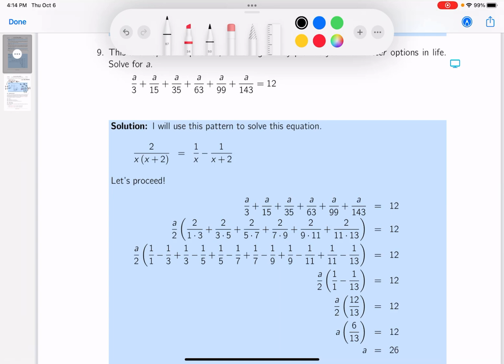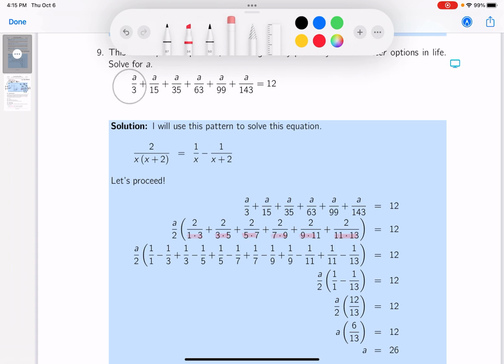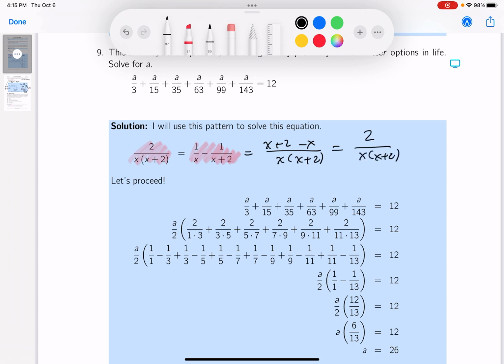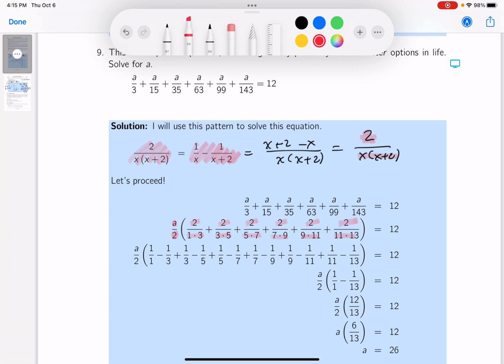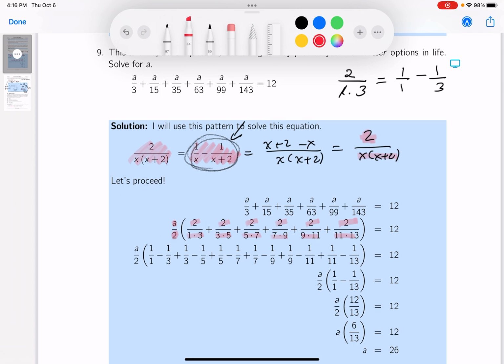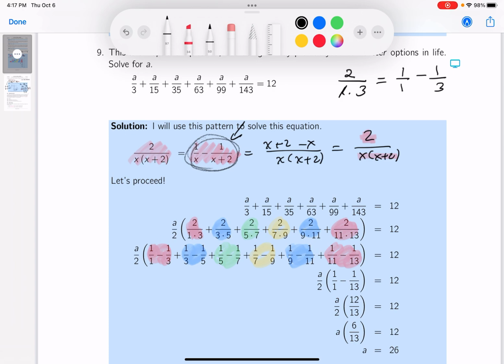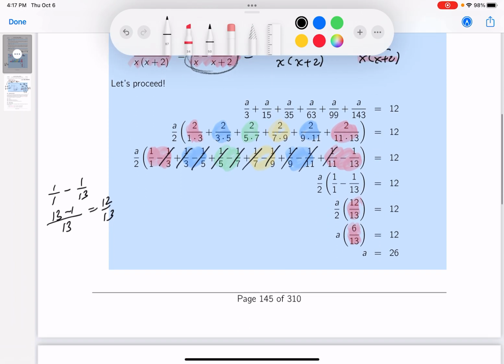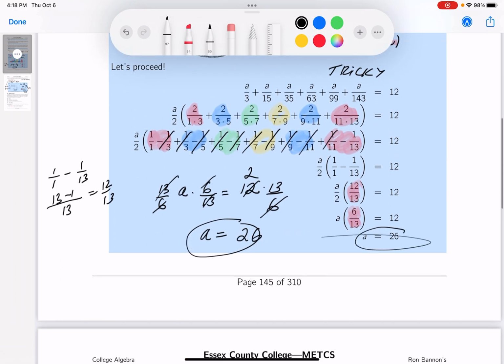mth 100 telescoping series